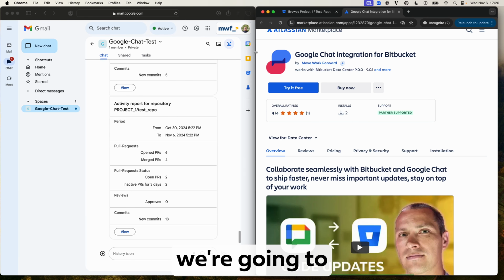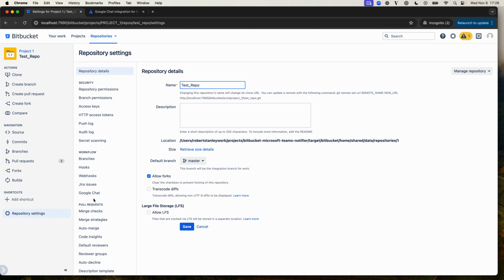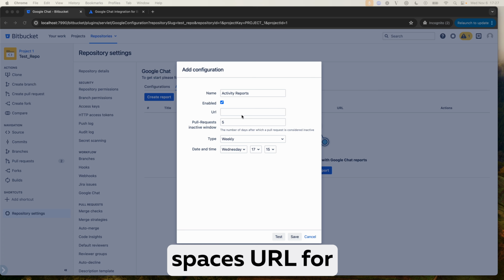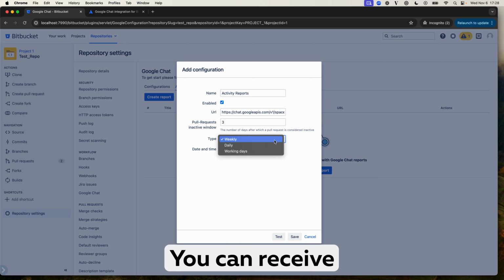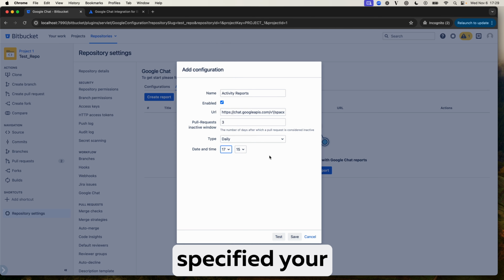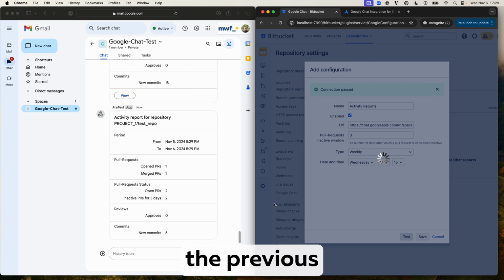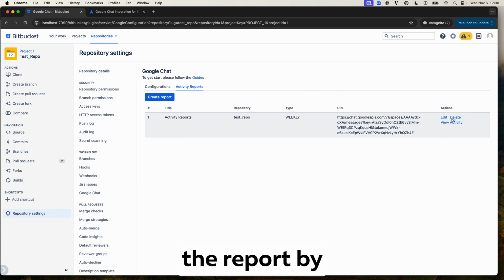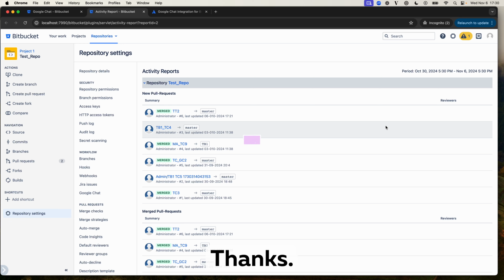How to view Bitbucket Activity Reports in Google Chat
Description:
Learn how to easily set up and view Bitbucket activity reports in Google Chat using the Google Chat integration for Bitbucket by Move Work Forward. 🚀

In this step-by-step guide, Robert from Move Work Forward walks you through:
✅ Configuring Bitbucket repository activity report.
✅ Configuring Google Chat integrations.
✅ Setting up and customizing activity reports.
✅ Adjusting report frequencies (daily, working days, or weekly).
✅ Testing and reviewing reports in Google Chat.

With this integration, you can monitor pull requests, track inactivity, and get key updates directly in your Google Chat spaces. Stay informed and streamline your workflow effortlessly!